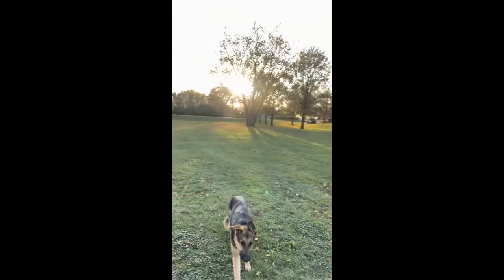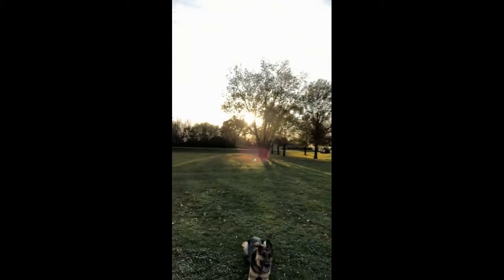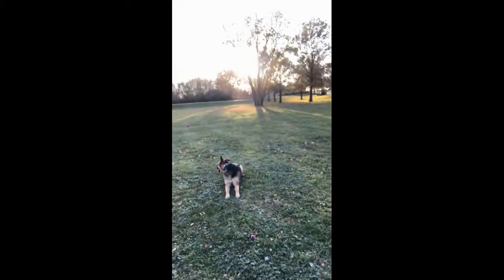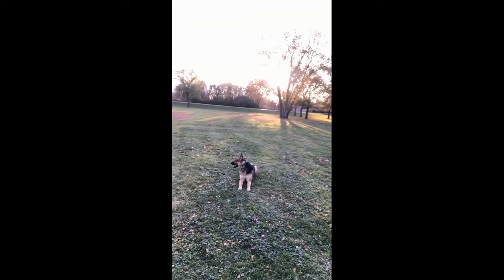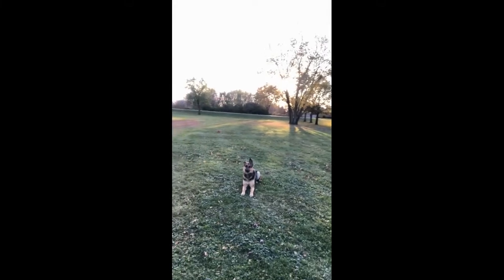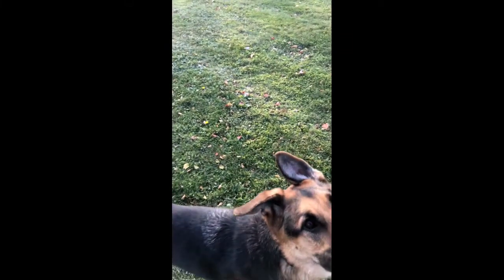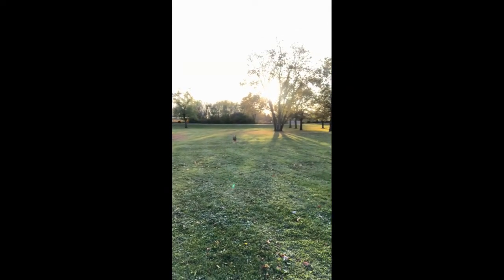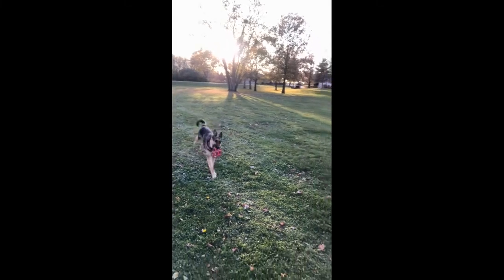Recall Away From Reward | Switch up the Pace During Play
**About Us**
24-7 Approach to Dog Training and Education. Pro K9 Solutions takes a holistic approach to dog training that focuses on improving the dog as a whole. The goal is to improve the total quality of life for dogs and humans. We want to give you the education to have a great life with your dog. Similar to most aspects of life, to see true lasting change, you must go all in. “Training” is 24-7. It never stops. The majority of training is accomplished with how you live with your dog and your relationship. You live with the dog which means you are “training” the dog whether you realize it or not. It is everything you do.
Owning a dog should not be stressful. Bad relationships cause frustrated owners and dogs that are not in a good mental state of mind. When truly, dogs and humans should be living happy lives! There are so many other things in life to worry about. Your dog should not be one of them.
Every human-dog relationship is different and we can tailor a program and services to your needs. By focusing on proper structure, leadership, management, and using obedience as a tool we can help to establish a great relationship for you and your dog.

We are based out of Chicago, IL but offer video and phone sessions.